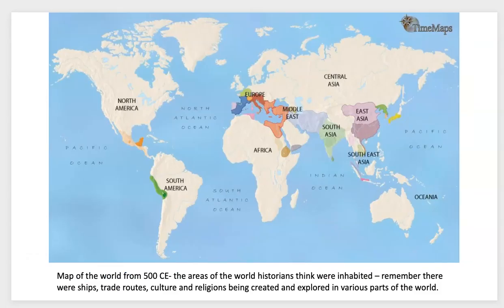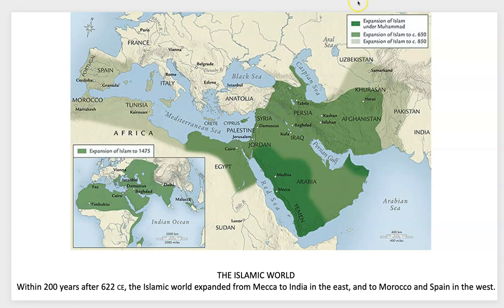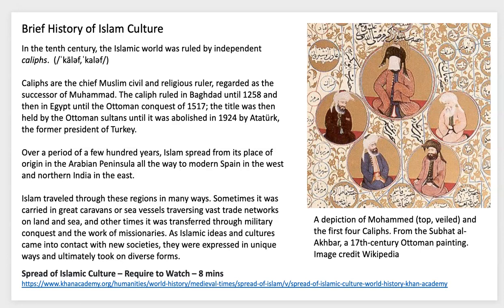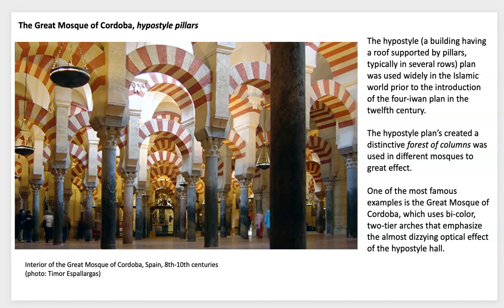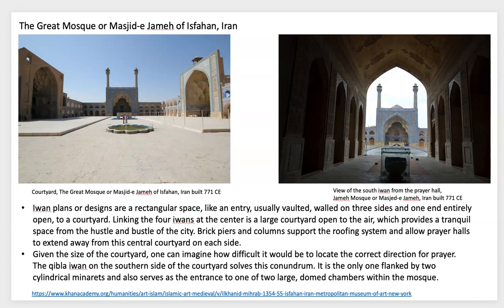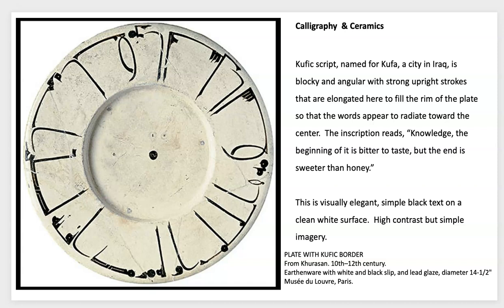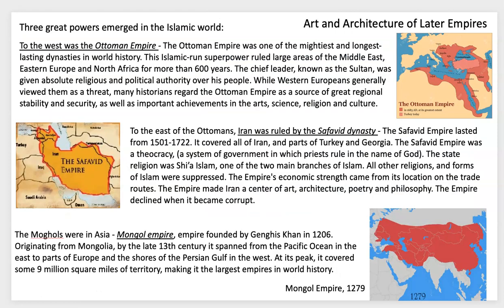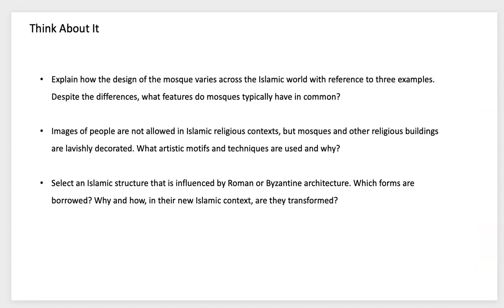Islamic Art Lecture